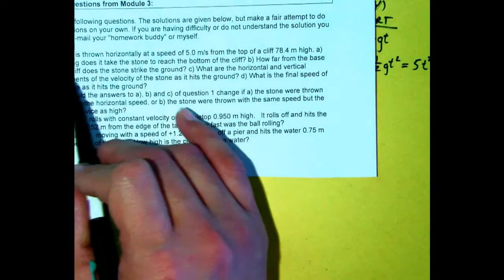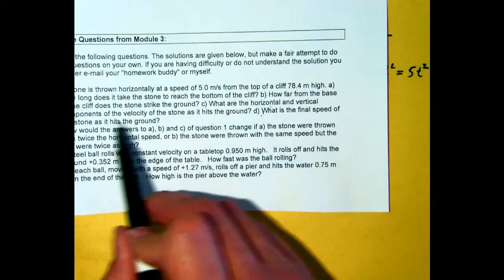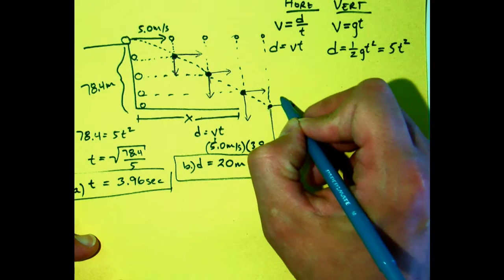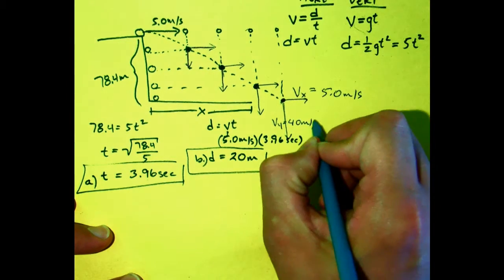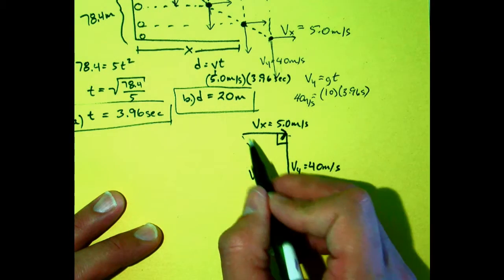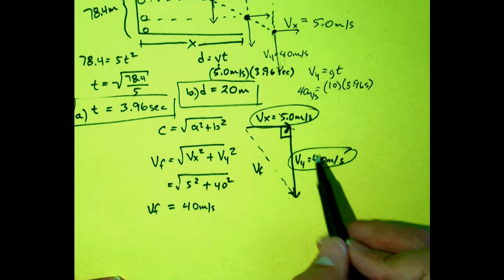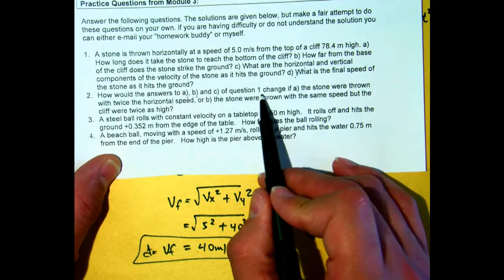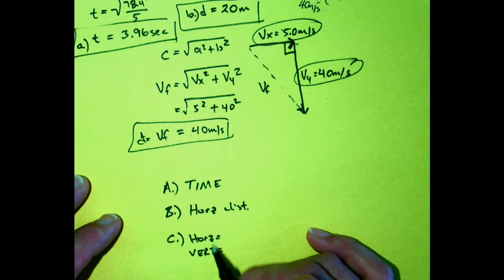Projectile Motion Part 2